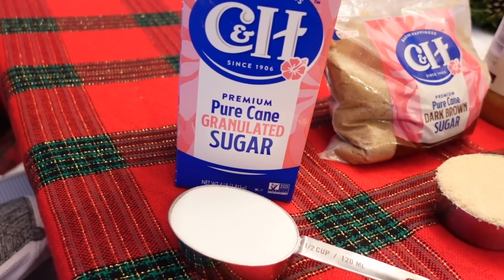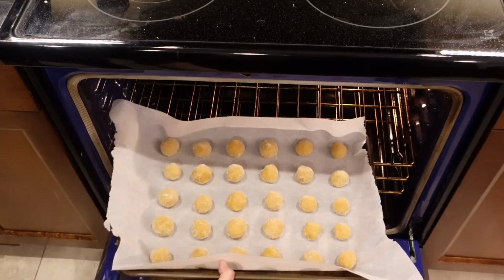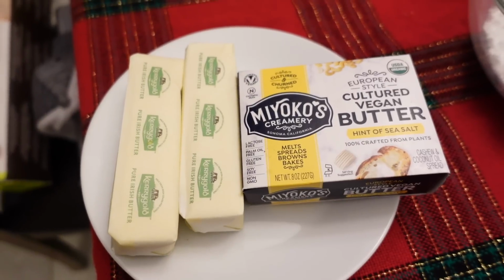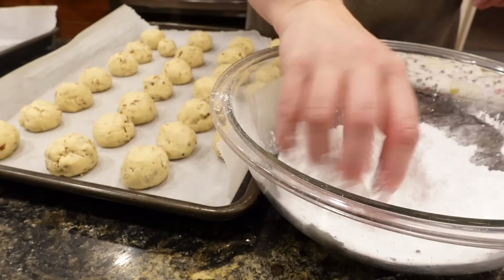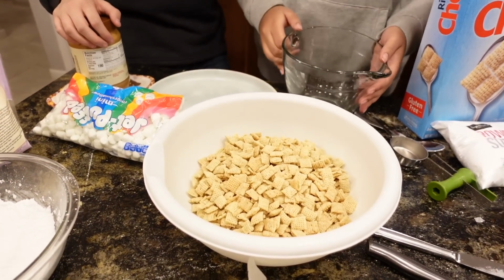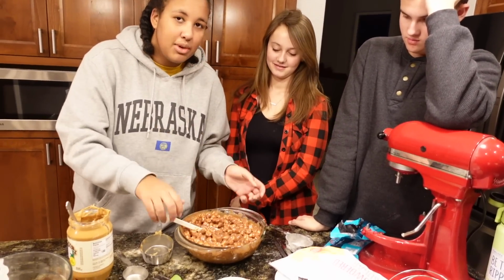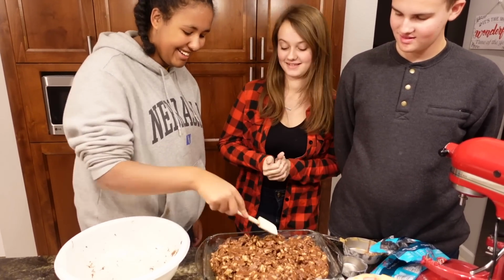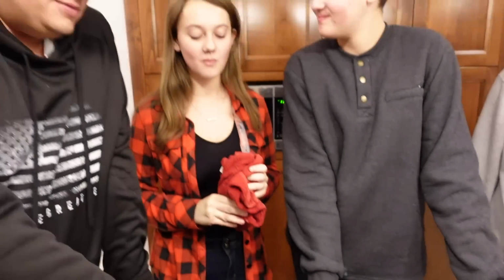Holiday Baking! THREE CHRISTMAS COOKIE RECIPES and a SPECIAL GUEST VISITOR! ❤️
In this episode, we share three of our favorite Christmas cookie recipes and we get some help in the kitchen and a special guest visitor from Our Tribe of Many!

Links to our TOP 5 Videos of ALL TIME!

1) FULL TOUR OF OUR NEW HOME! WE BOUGHT A HOUSE! GUIDED TOUR! WELCOME TO OUR NEW HOME!

2) COOKING WITH PAPA!  PRE-THANKSGIVING PREP! FUN IN THE KITCHEN WITH PAPA! OUR GUESTS HAVE ARRIVED!

5) OUR BIG ANNOUNCEMENT Why We Have Been Gone Our BIG NEW ADVENTURE! Where Did We Go? WE'RE BACK!

And if this isn't enough, our family has channels!